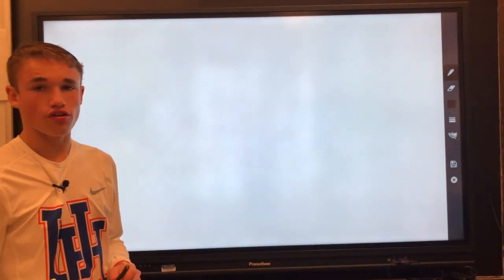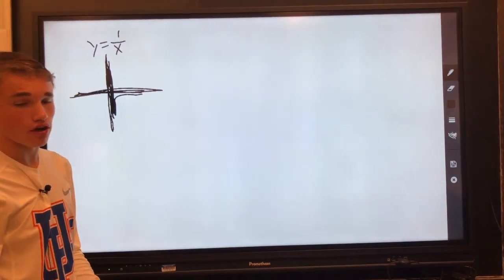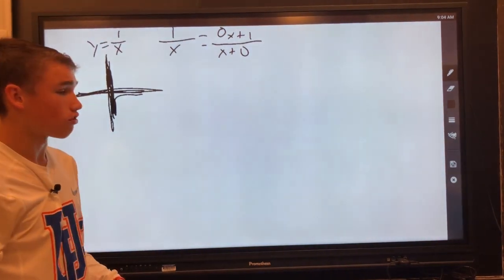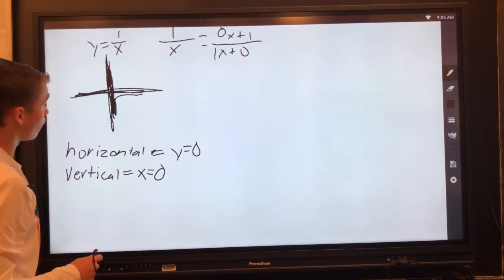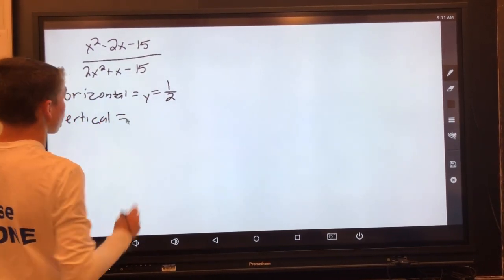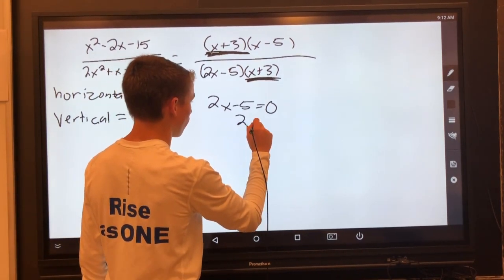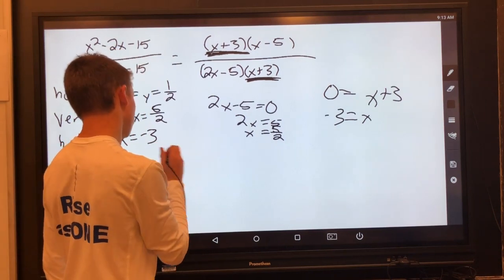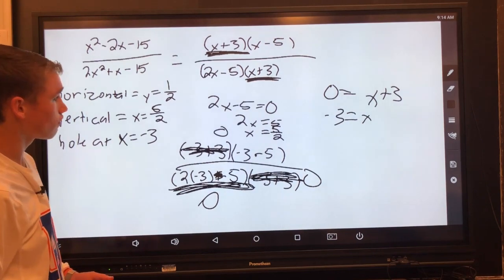how to find horizontal asymptotes, vertical asymptotes, and holes of rational functions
This video is about how to find horizontal asymptotes, vertical asymptotes, and holes of rational functions